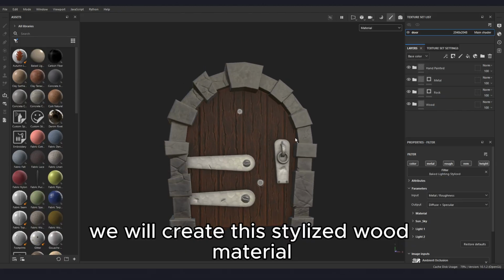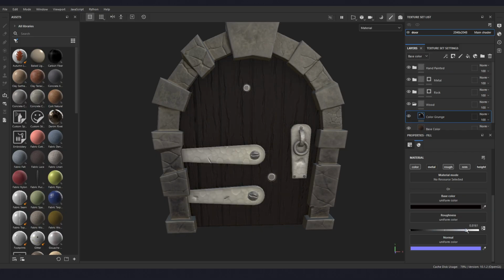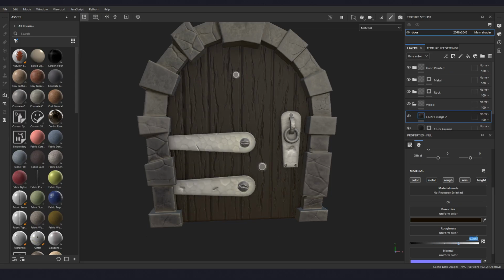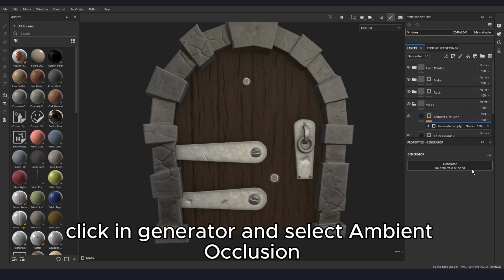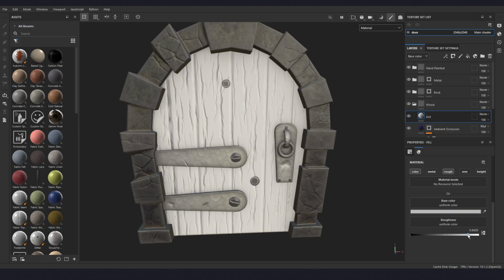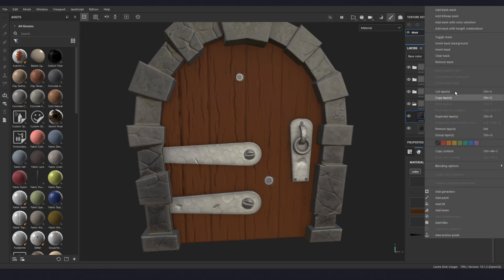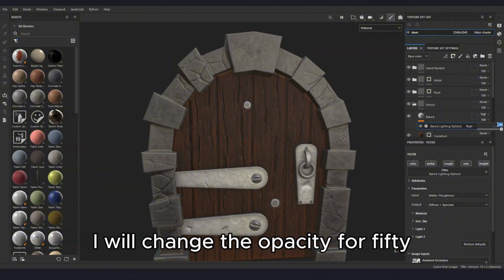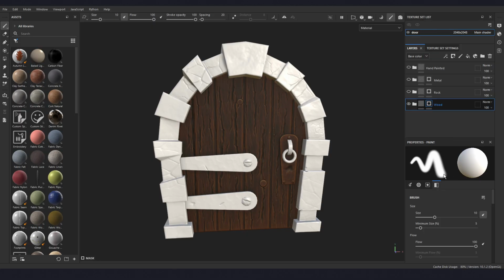Substance Painter: Create AMAZING Stylized Wood Textures (Easy Step-by-Step Guide!)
🎨 Create amazing stylized wood textures in Substance Painter with this easy, step-by-step tutorial for game art!
In this complete tutorial, I’ll guide you step-by-step through a powerful workflow to design beautiful wood materials perfect for game art, 3D props, and environment design. Learn how to use layers, grunge maps, generators, and smart material techniques to build an optimized, reusable, and visually appealing stylized wood texture.

This method is simple, optimized, and perfect for those who want to create stylized PBR textures for games, 3D props, or environment design.